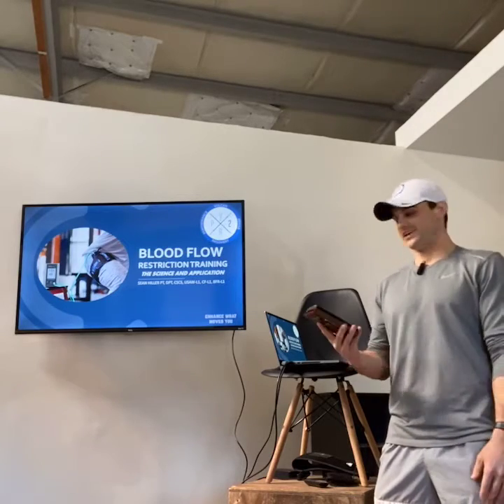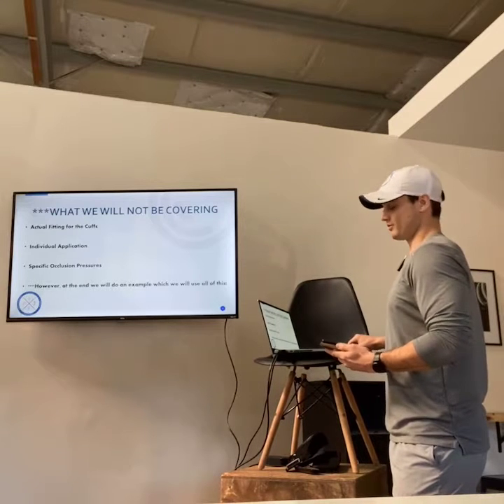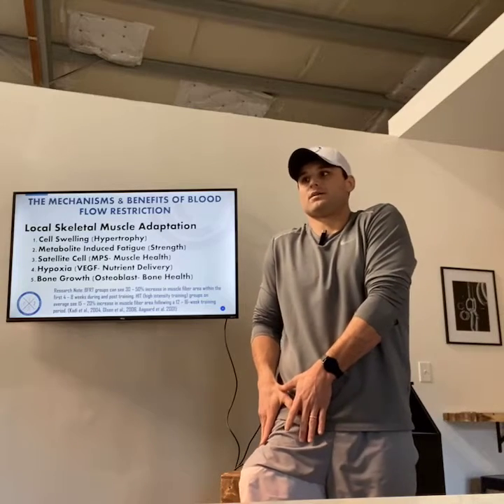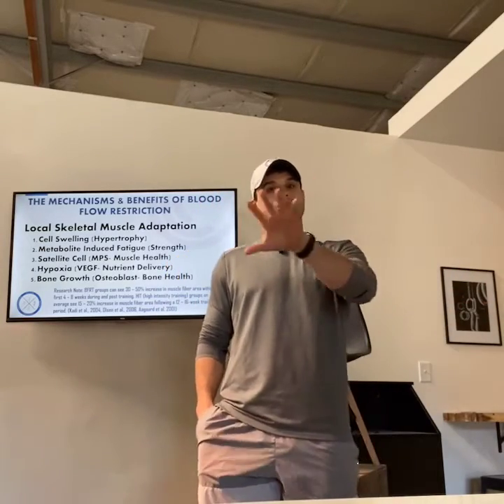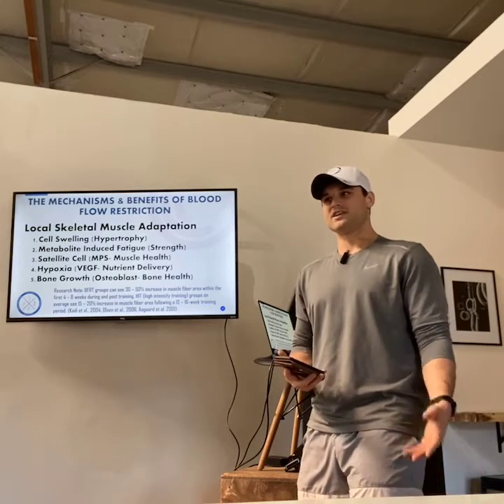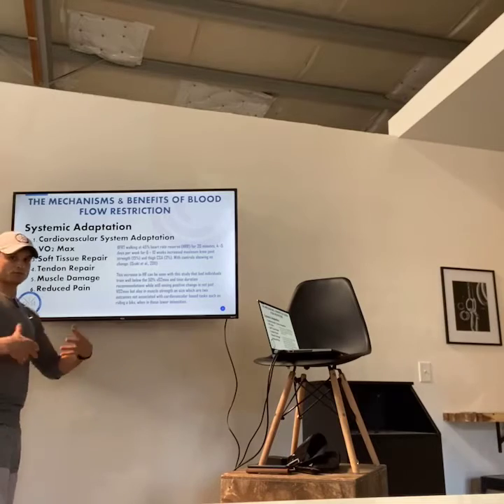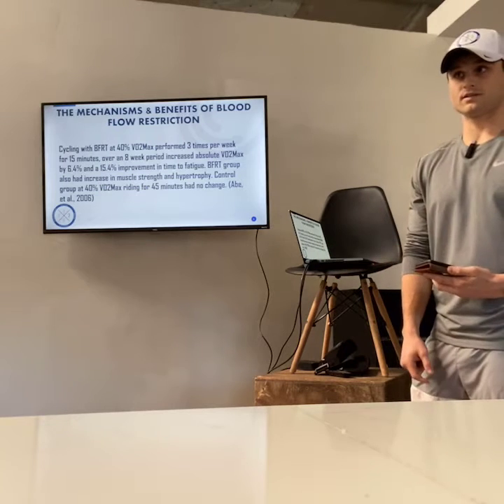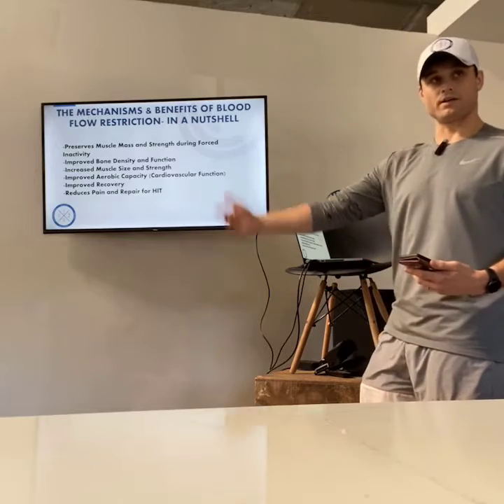Sean Hiller on the Science and Application of Blood Flow Restriction (part 1)